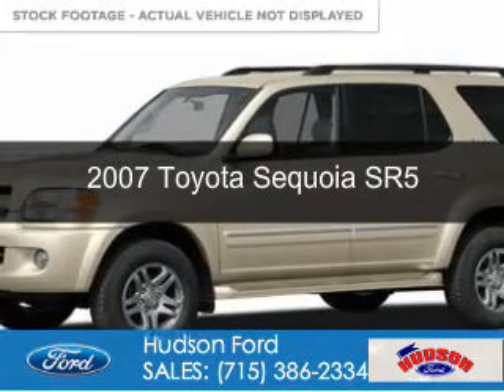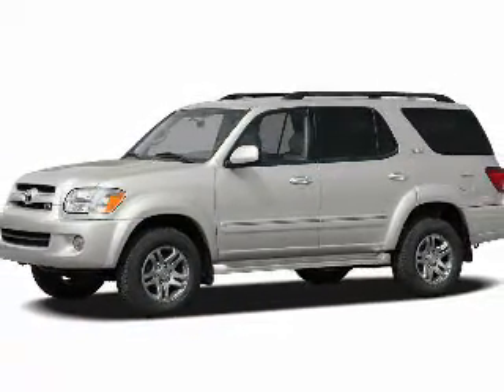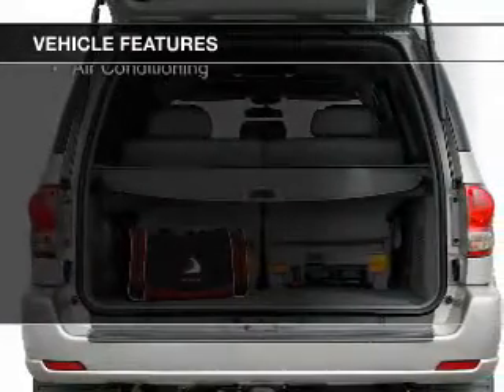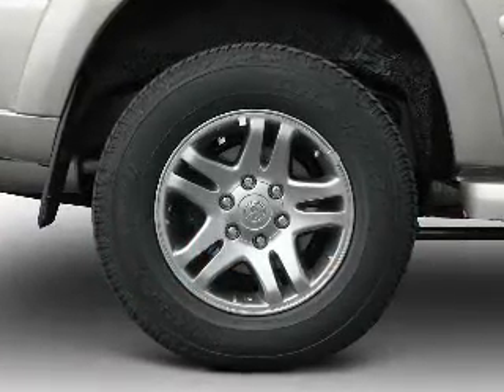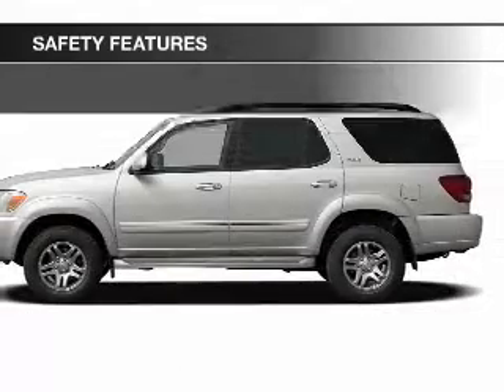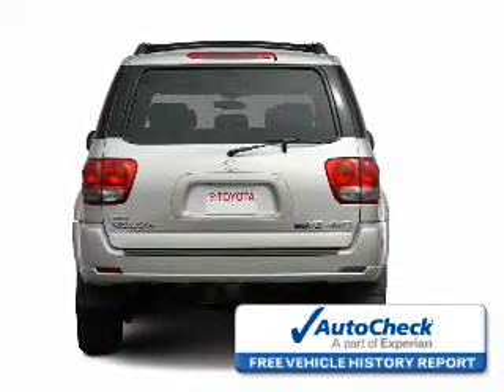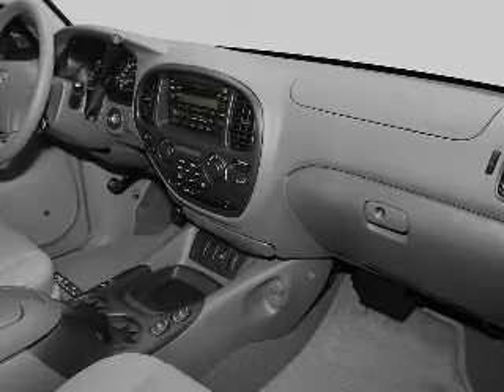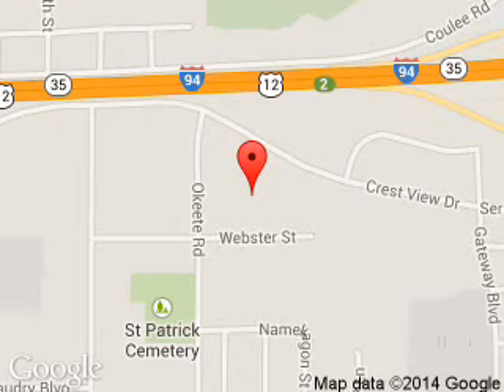2007 Toyota Sequoia - Hudson WI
Phone:
Year: 2007
Make: Toyota
Model: Sequoia
Trim: SR5
Engine: 4.7 liter 8 cylinder 32 valve
Transmission: 5-Speed Automatic
Color: Beige
Mileage: 159417
Address:
2020 Crestview Drive